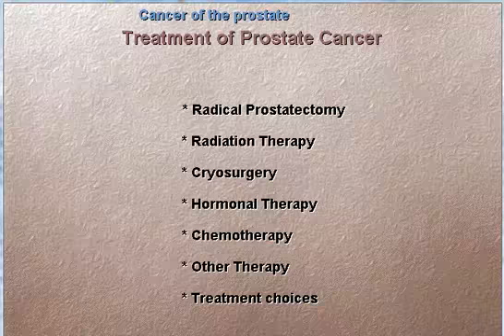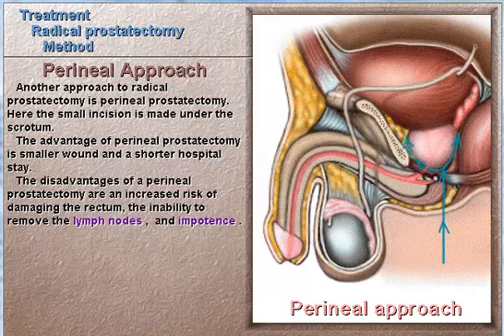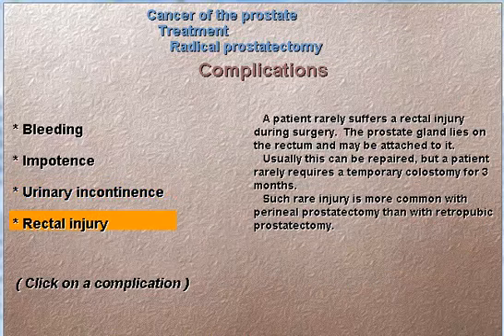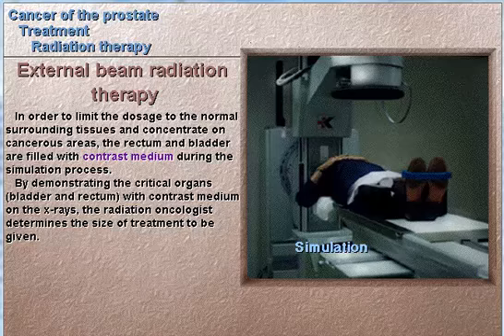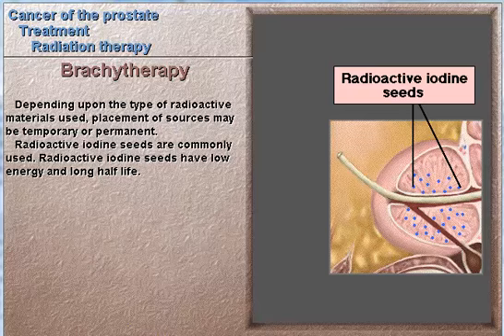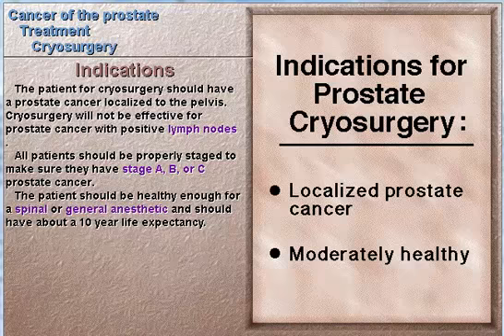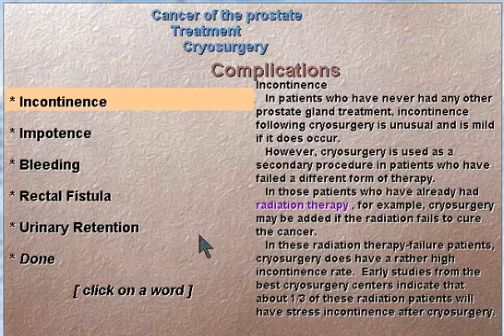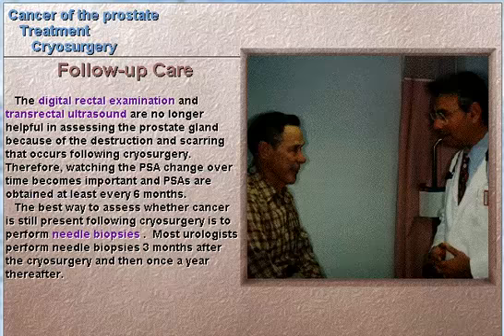cancer prostate 3 treatment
radical prostatectomy
radiation therpy
cryosurgery